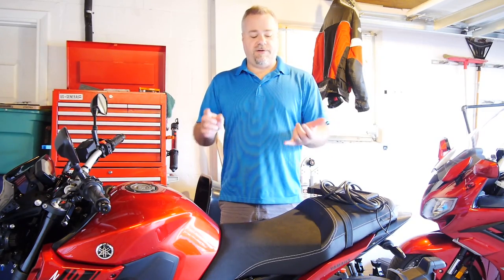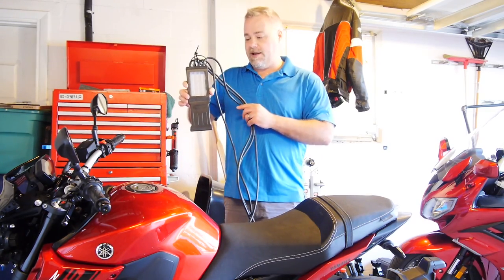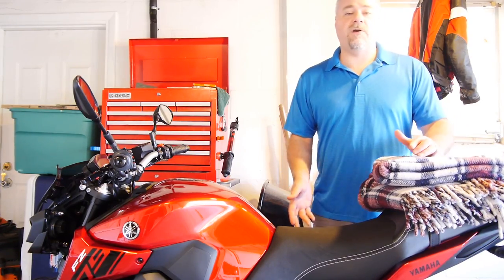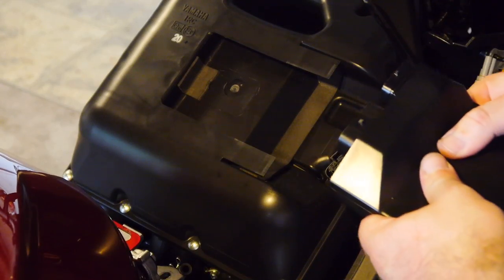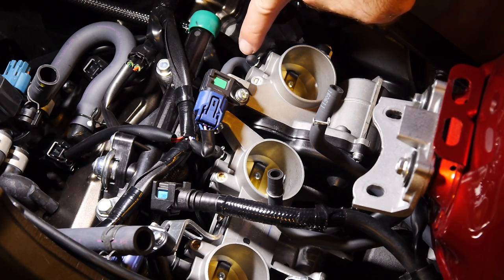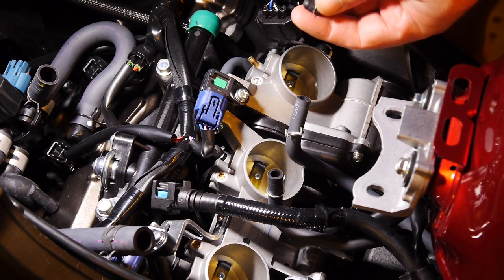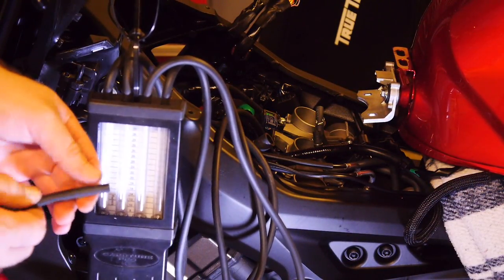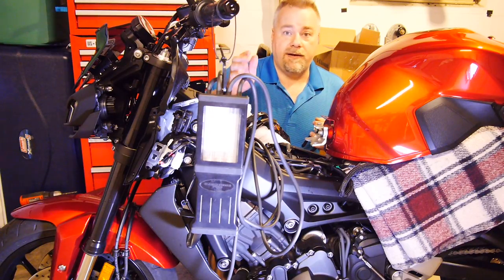How To Do A Throttle Body Sync TBS 2017 FZ09 MT09 FJ09 MT09 Tracer XSR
How To Do A Throttle Body Sync TBS 2017 FZ09 MT09 FJ09 MT09 Tracer XSR - This is a very simply procedure that is normal scheduled maintenance every several thousand miles.  Most owners skip it, thinking it simply doesn't need to be done.  What they don't know is how it can calm down high frequency vibrations, making for a much more pleasant ride.  There's no reason to take it to a dealer, you just need one special tool and you can use it on any bike